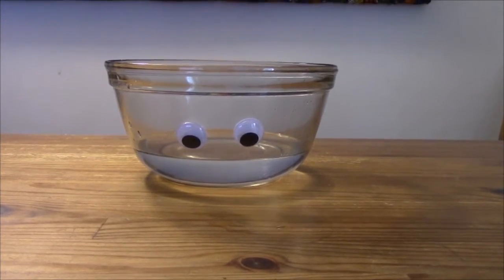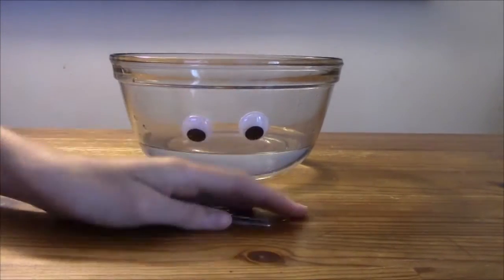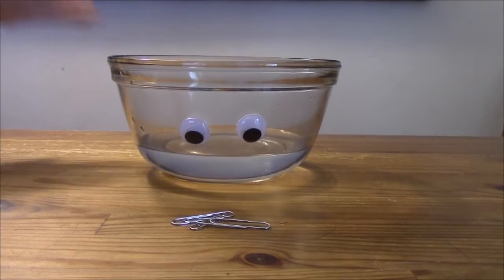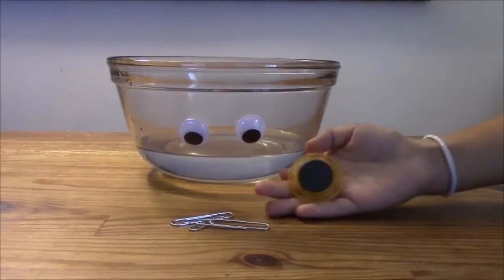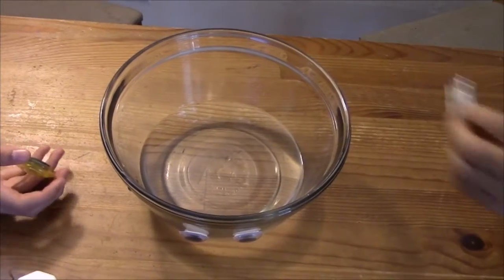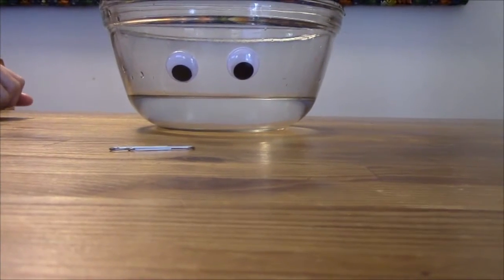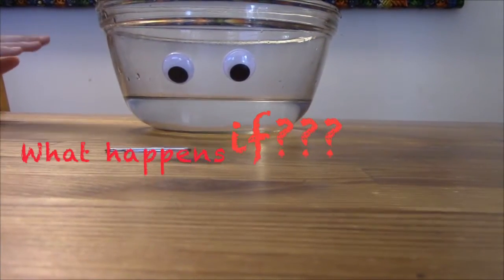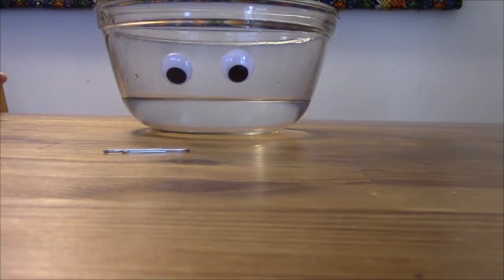Underwater Magnet - fun, at home activity exploring magnetism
Do magnets work underwater? Watch and try for yourself.

NC Essential Standards for Science covered in this video:

1.P.1.2 Explain how some forces (pushes and pulls) can be used to make things move without touching them, such as magnets
4.P.1.1 Explain how magnets interact with all things made of iron and with other magnets to produce motion without touching them.